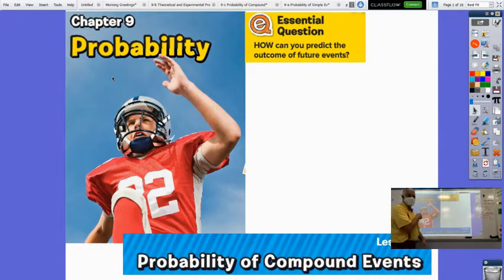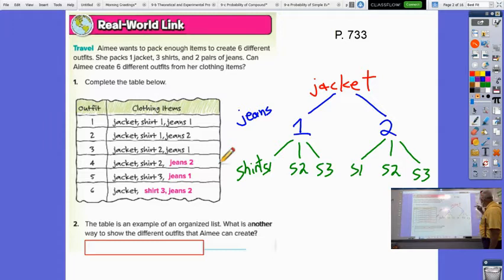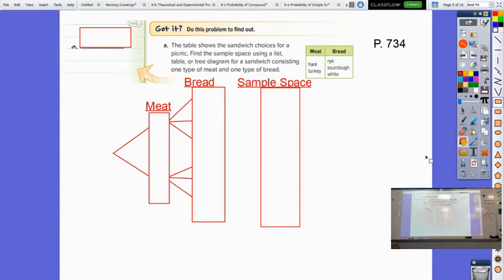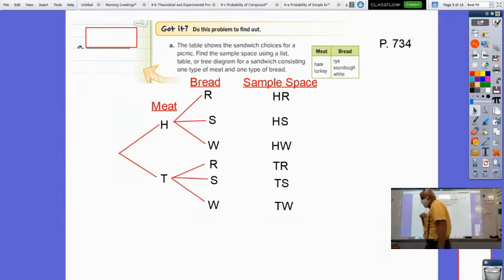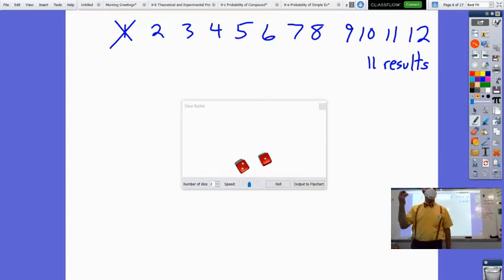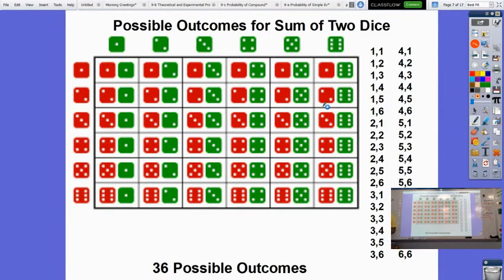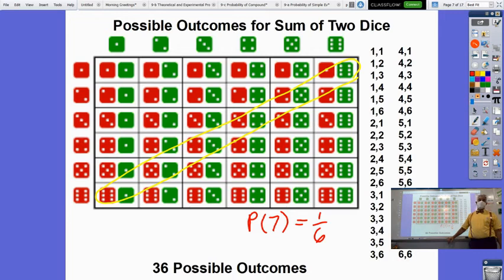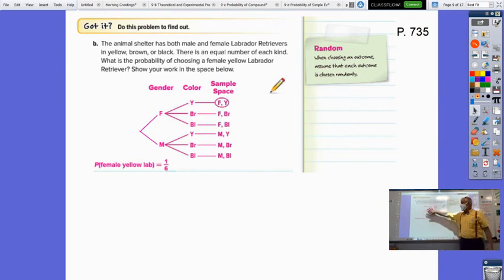9-c - Probability of Compound Events (May 21)